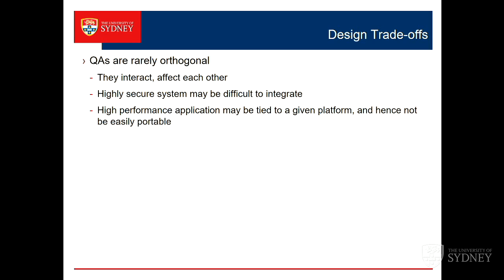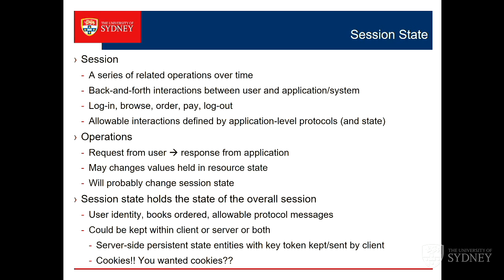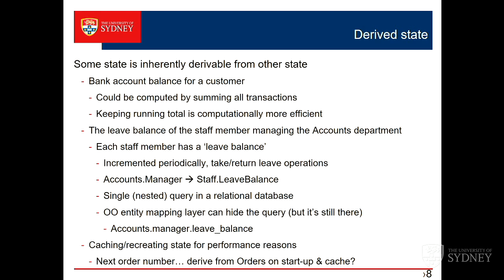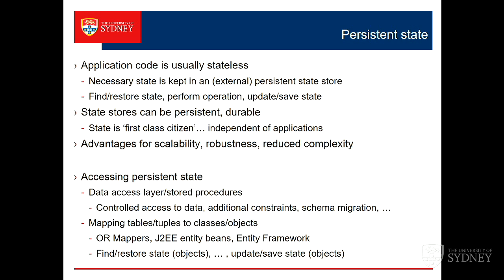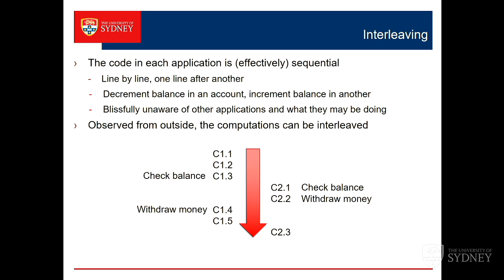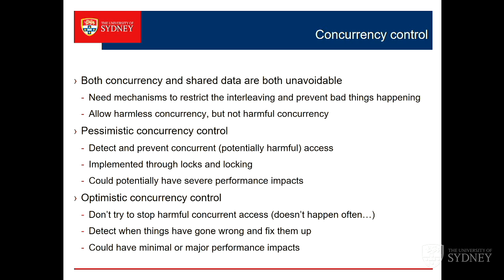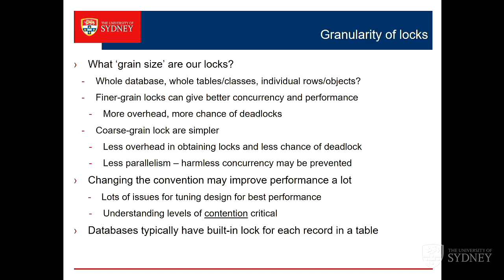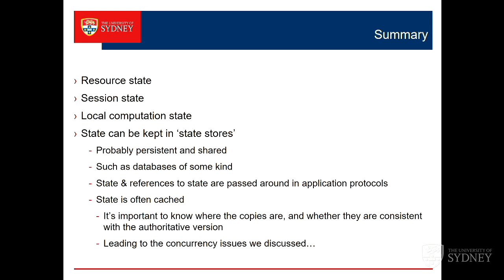comp5348 2019 wk2